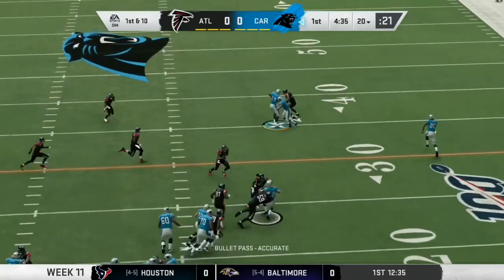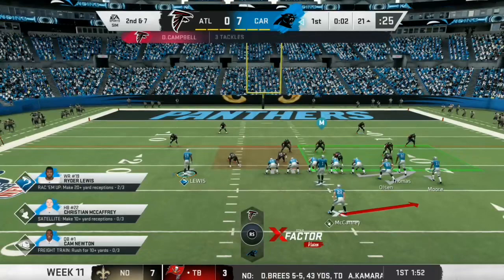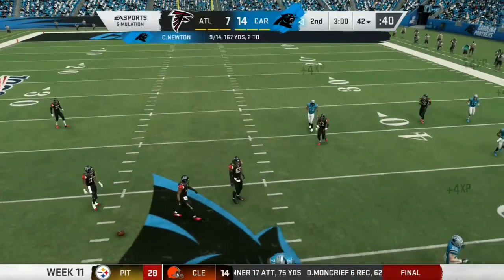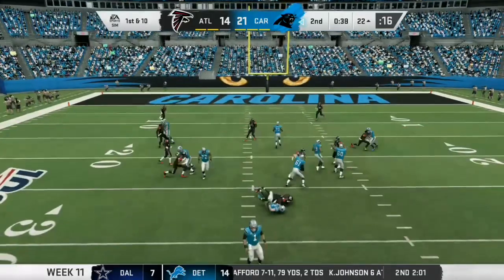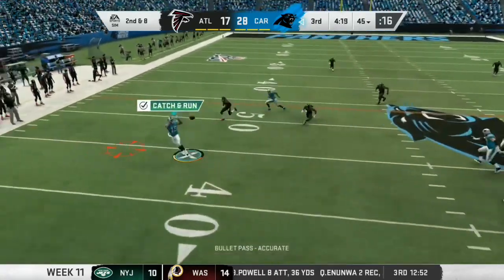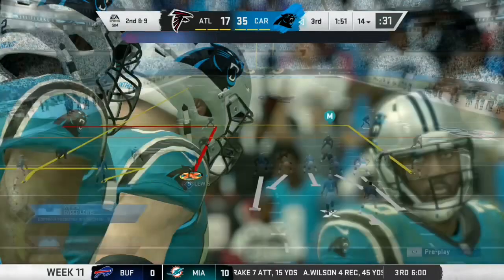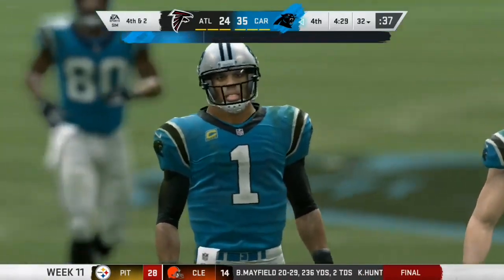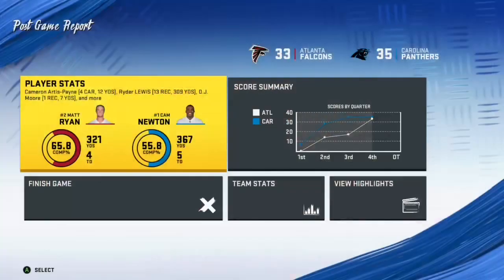5 Receiving Tds Vs The Falcons Madden 20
Madden 20